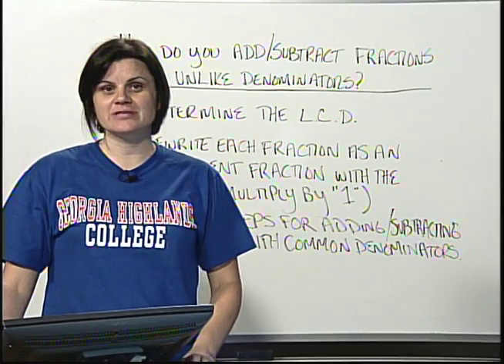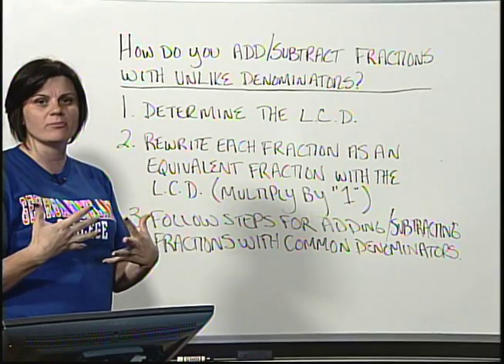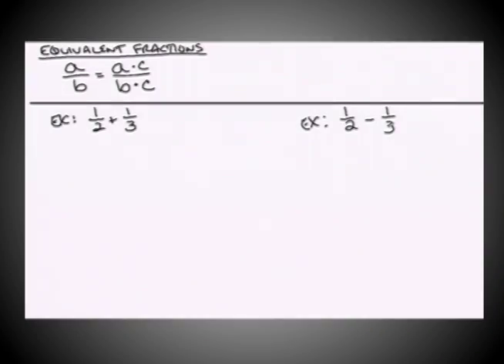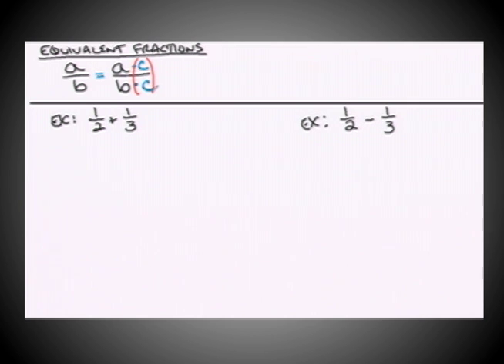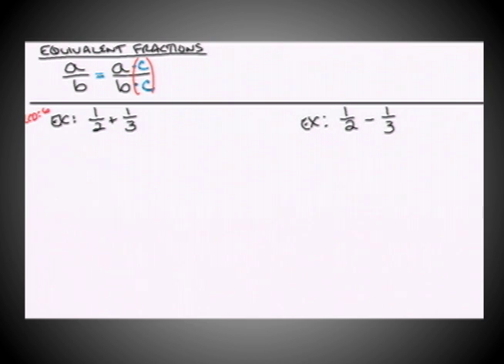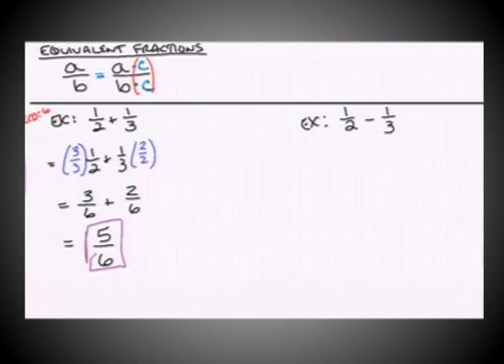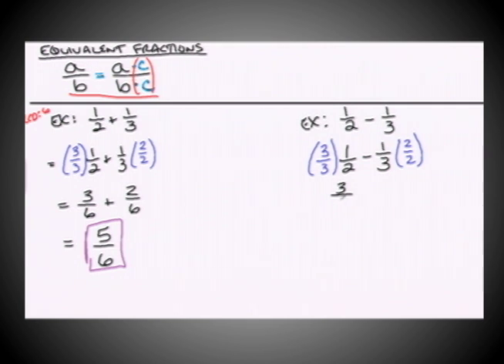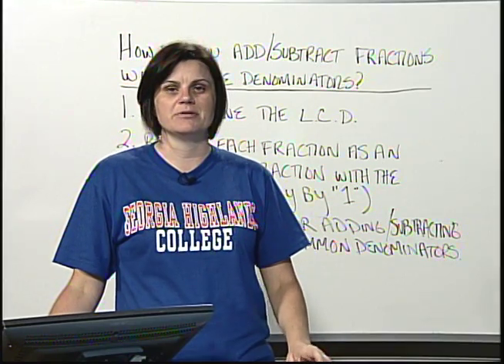Math 0097 & 0099 Tutorial 51 - How do you add/subtract fractions with unlike denominators?